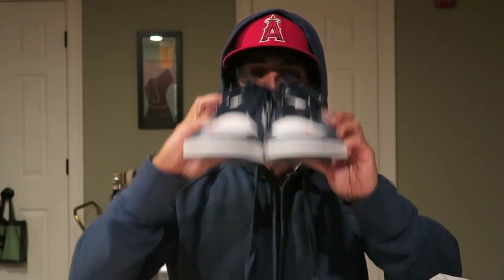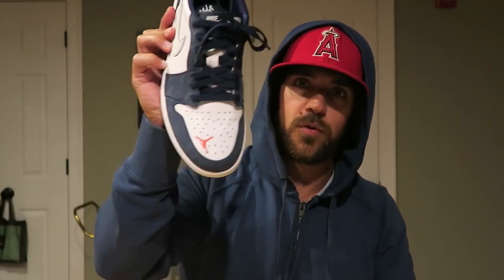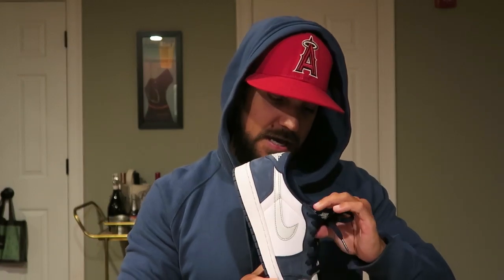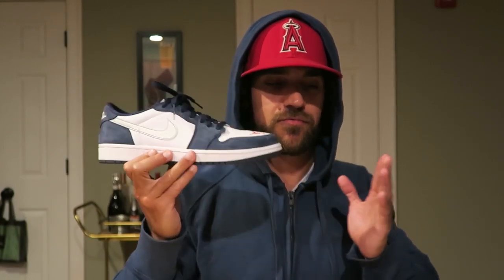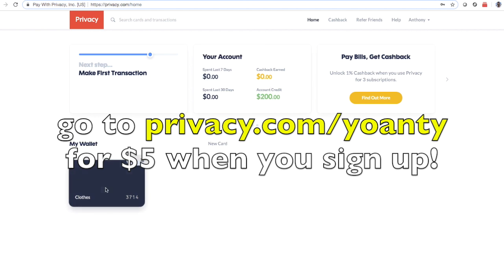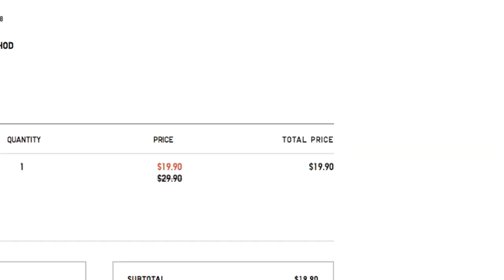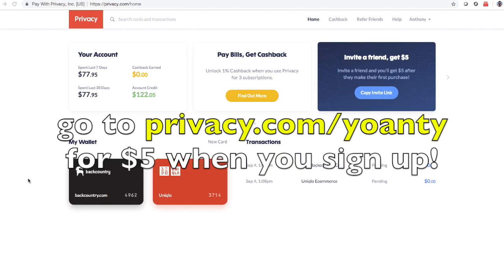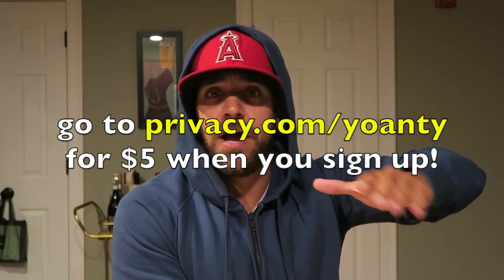My Favorite Sneaker Pick Up of the Year!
Protect your bank info online by heading As a special treat for my viewers, new customers will automatically get $5 to spend on your first Privacy.com purchase, for a limited time only. Yep, that’s free money that you can use on your next pair of sneakers!